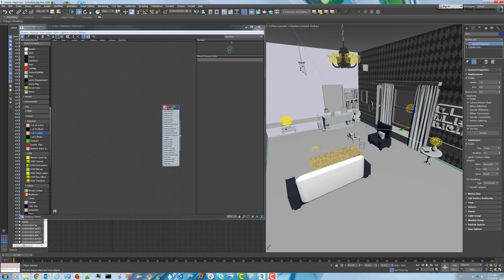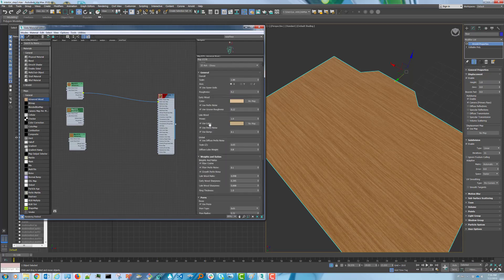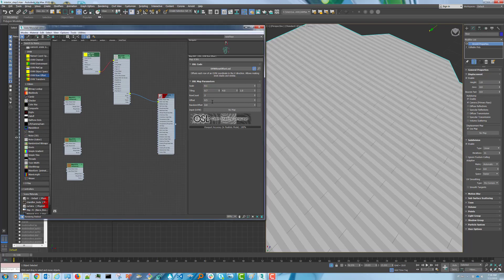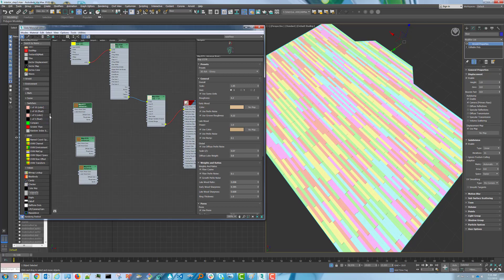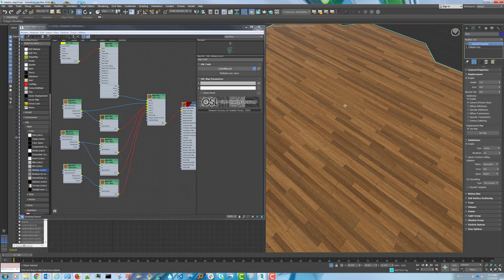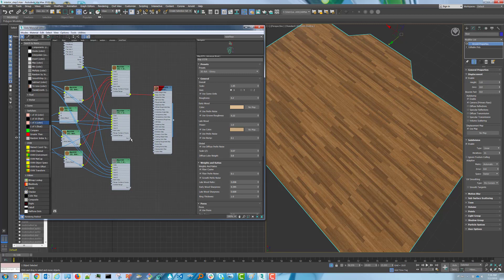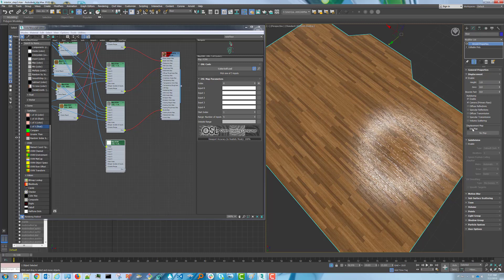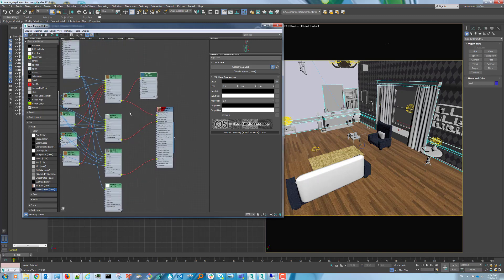Creating a Hardwood Floor Map using OSL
In this video, 3ds Max senior QA Carlos Carpintero shows you how to make a hardware floor using OSL and the Advanced Wood map.
Level: Intermediate
Recorded in: 3ds Max 2020.2

This tutorial is intended for use with 3ds Max version 2020.2 or higher with Arnold 3.1.30.